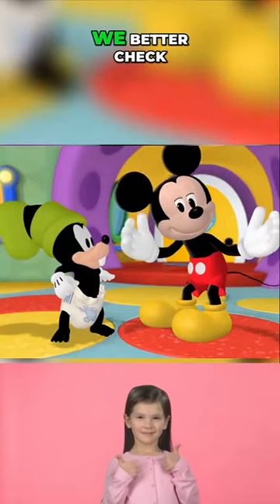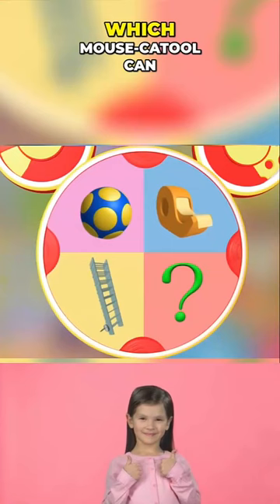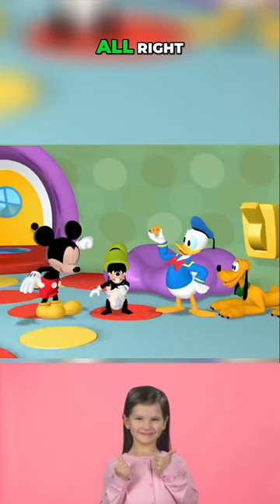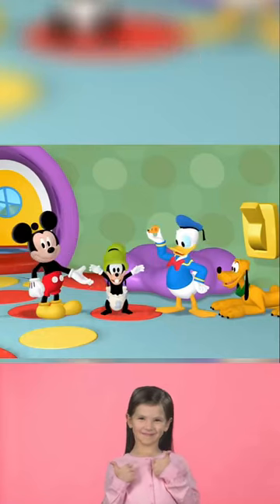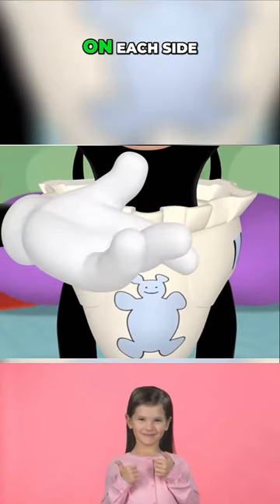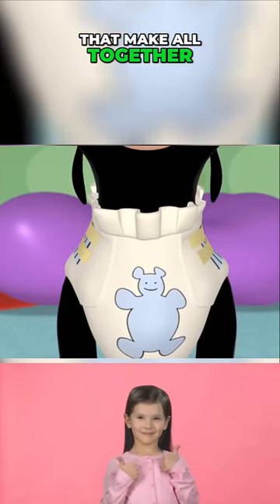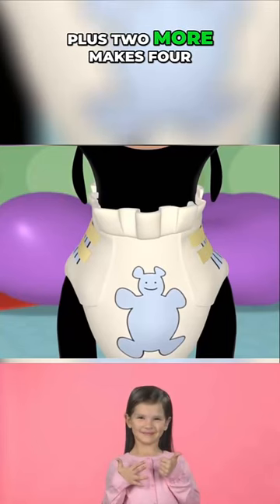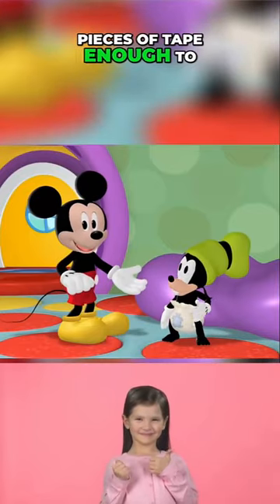How to Securely Hold Up a Goofy Baby's Diaper Using Tape